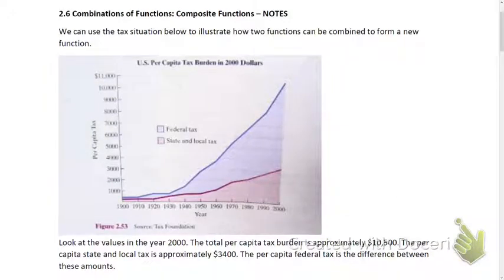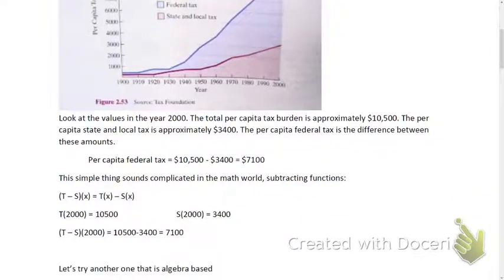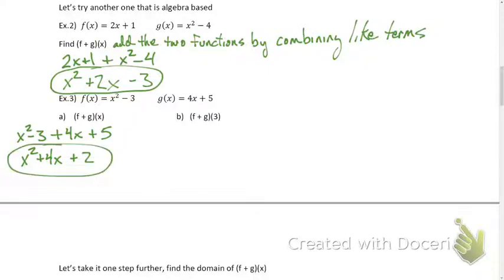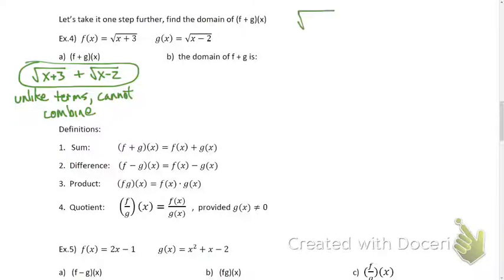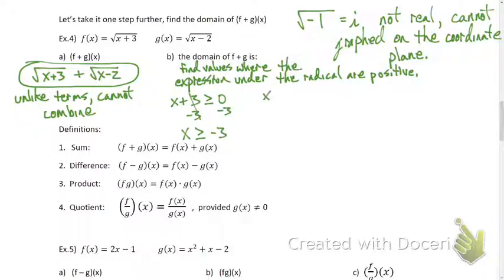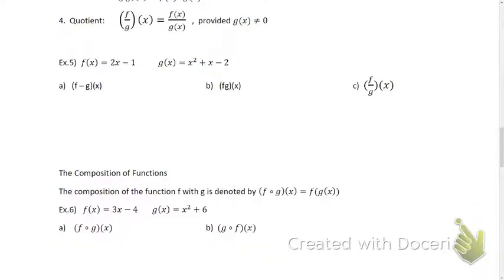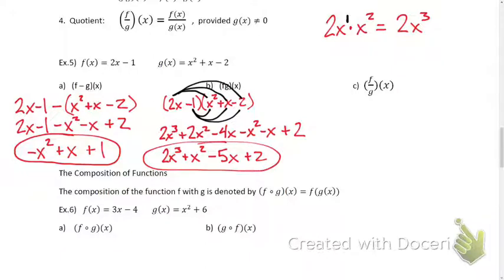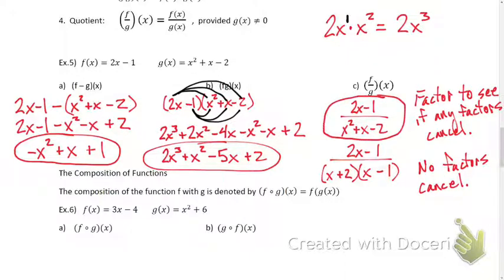11/28/22 2.6a combining functions